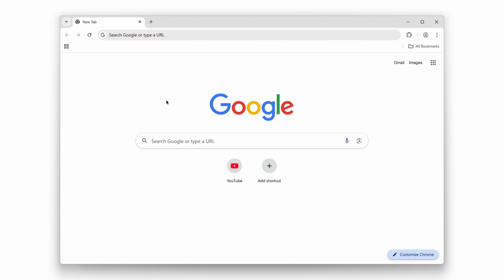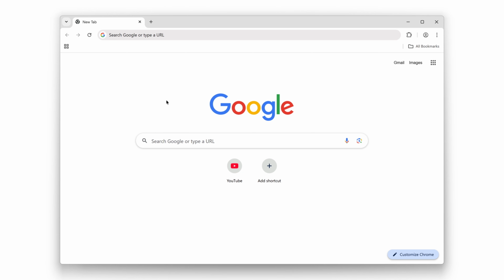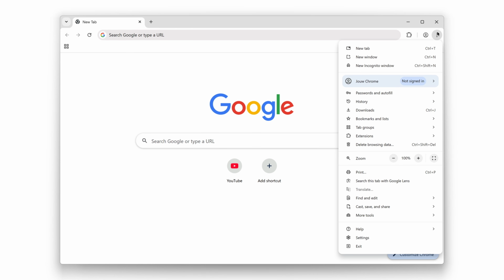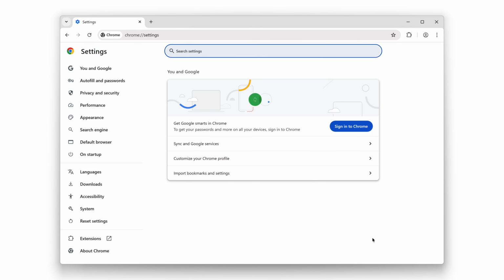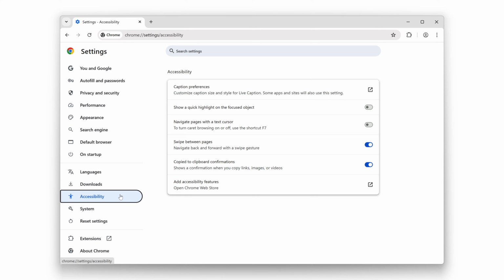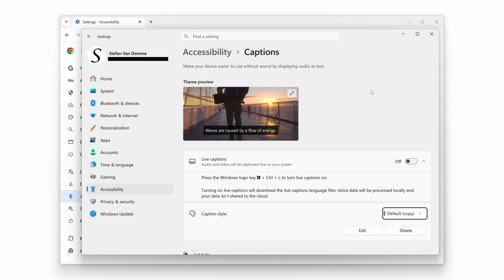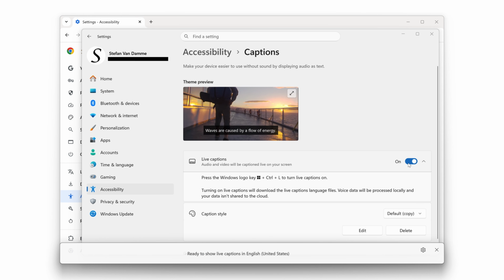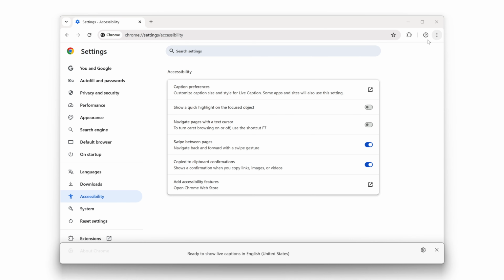Can’t Hear Clearly? Hear EVERY Word with Enable Live Caption in Chrome on Windows 11!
Want to automatically display real-time subtitles while watching videos or listening to audio in Google Chrome? In this tutorial, you’ll learn how to enable Live Captions in Google Chrome on Windows 11 using simple and up-to-date settings. Live Captions help you understand spoken content instantly, making browsing more accessible, productive, and user-friendly.

This guide walks you through the exact steps to turn on Chrome’s built-in Live Caption feature, troubleshoot common issues, and customize caption settings for better readability. Whether you're watching YouTube, attending online meetings, or streaming content, Live Captions can greatly improve your experience.

What you’ll learn in this video:
- How to enable Live Captions in Google Chrome on Windows 11
- Where to find Chrome accessibility settings
- How to customize caption appearance and language
- Fixing Live Captions not showing in Chrome
- Tips for better audio-to-text accuracy

Why use Live Captions in Chrome?
- Real-time automatic subtitles
- Works on most audio and video content
- Improves accessibility and understanding
- Helpful in noisy environments or muted playback

If you're looking for a quick and easy way to turn on captions in Google Chrome, this tutorial has you covered.

Overview in this YouTube video:
00:00 Intro
00:32 Chrome Settings
01:14 Conclusion